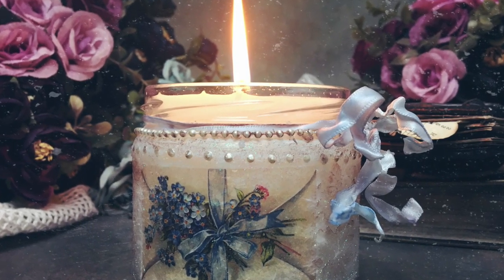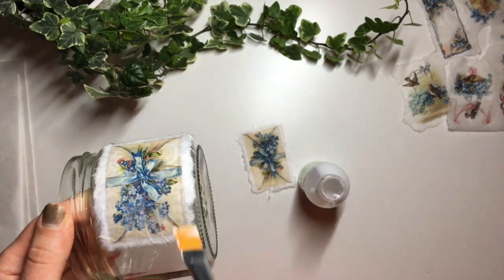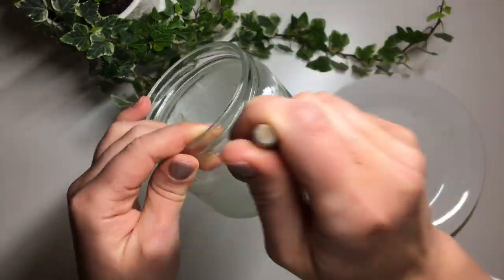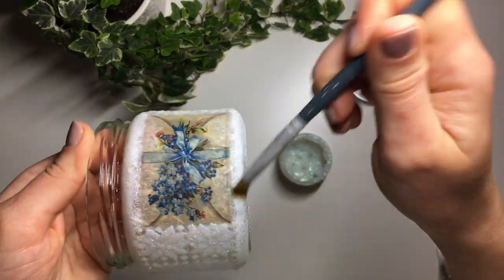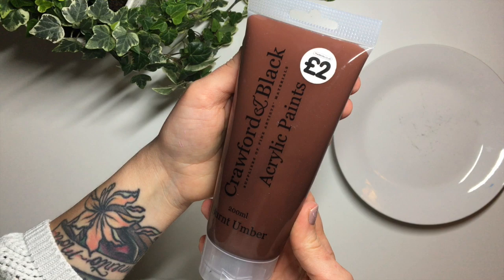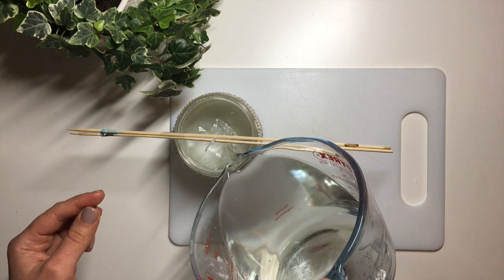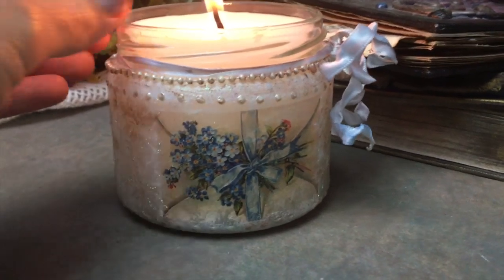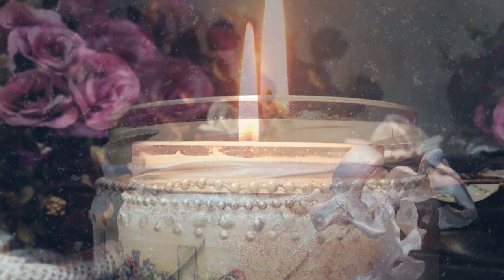GLASS CANDLE JAR WITH RICE PAPER | DECOUPAGE TUTORIAL